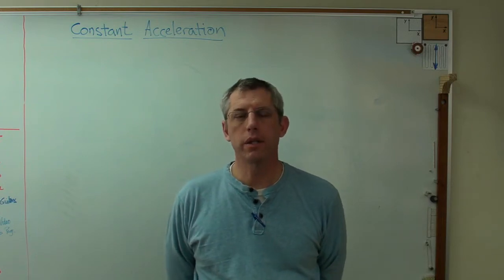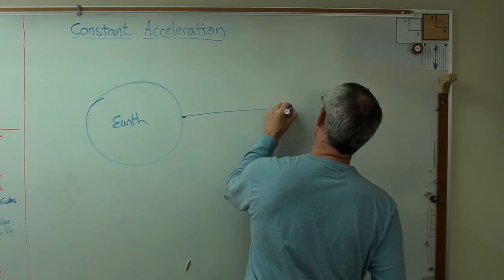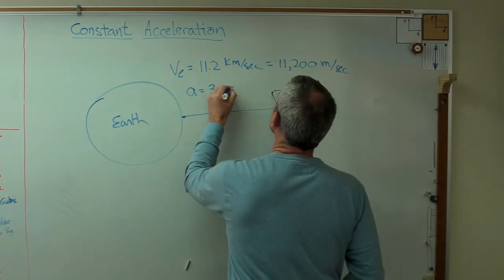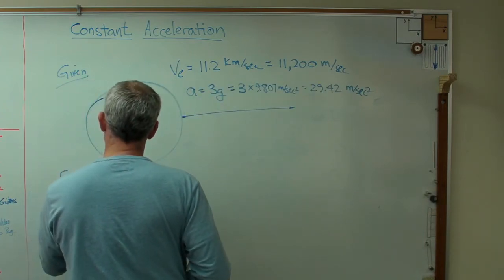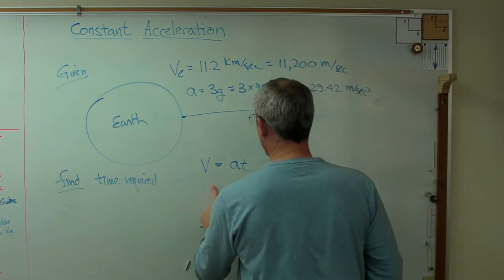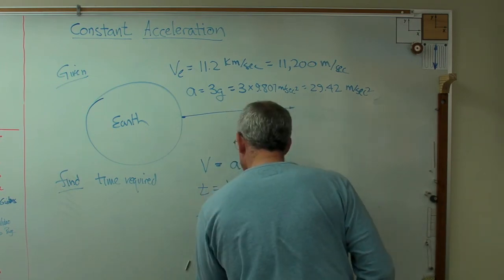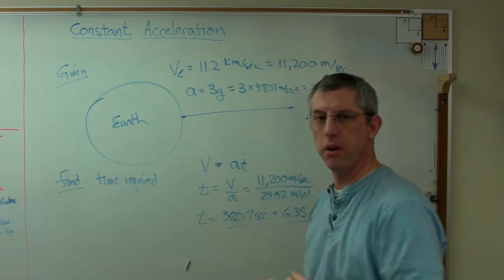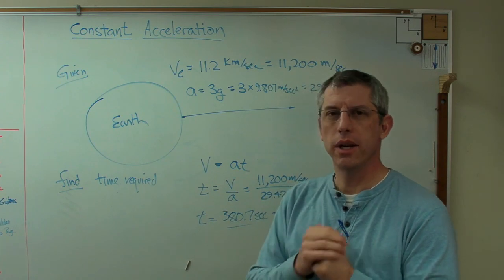Constant Acceleration 1 - Brain Waves.avi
If a rocket accelerates at a constant rate, how long does it take to reach escape velocity?  Constant acceleration problems are some of the simplest problems in dynamics and a great way to get started.  Here's a sample problem showing how long a rocket would have to accelerate at 3g in order to escape from Earth's gravity.